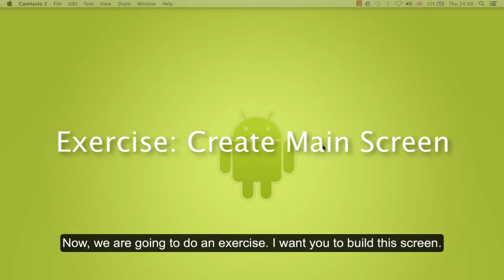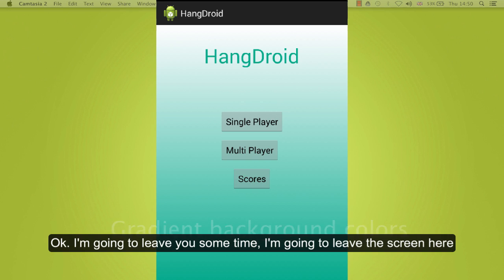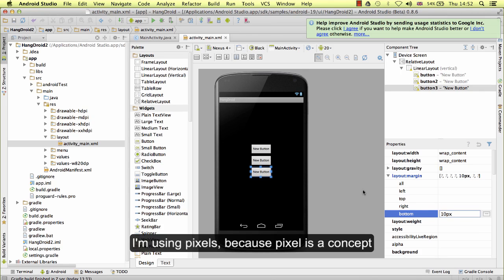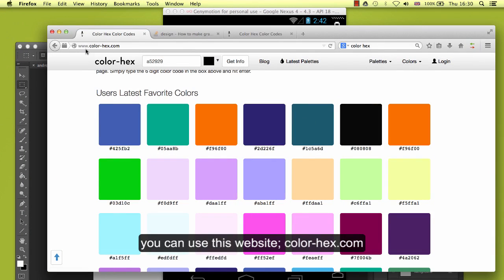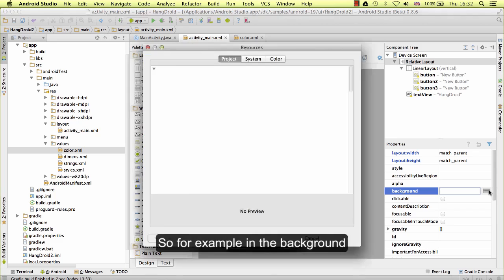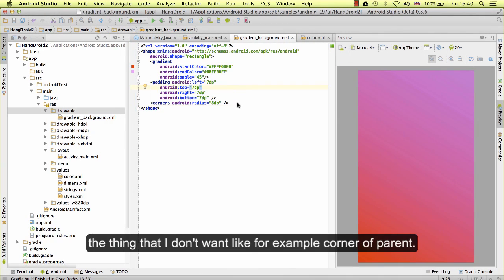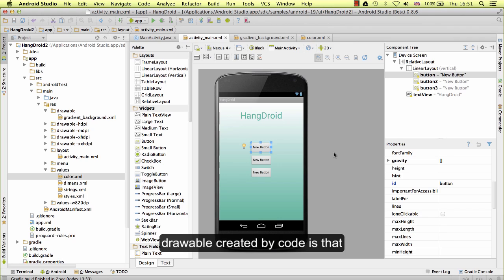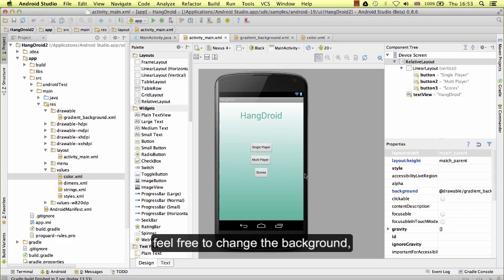Create Main Screen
Lecture 23: Excercise : Create Main Screen